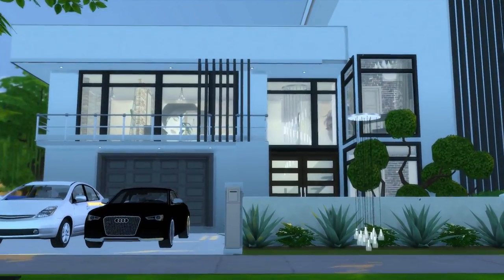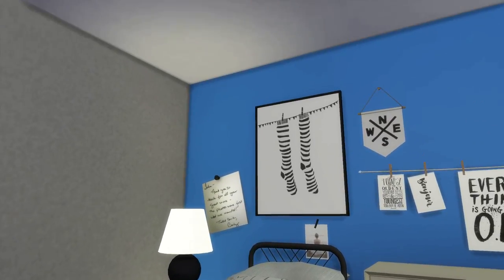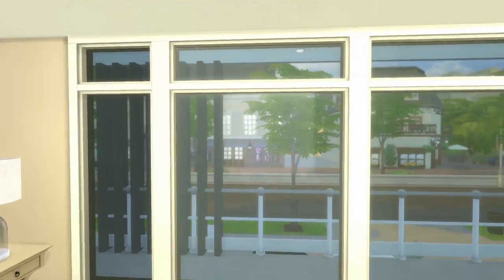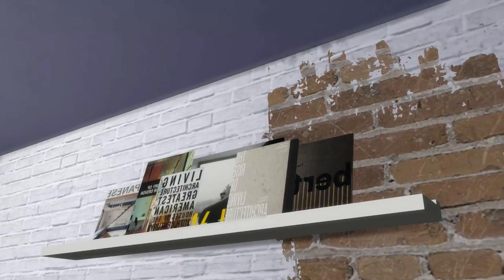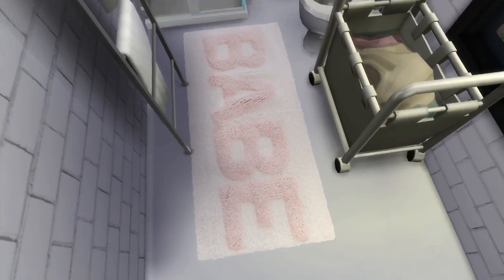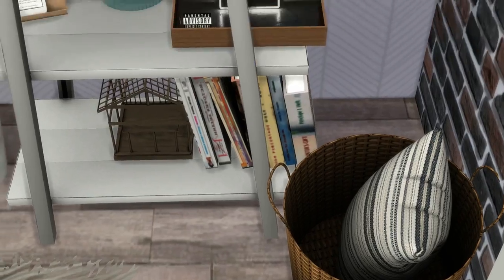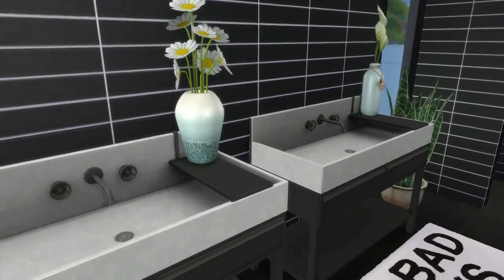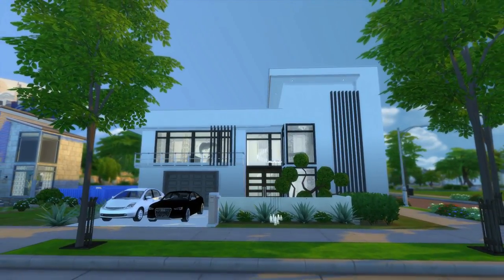The Sims 4 | Sorrento Modern Beach house | House Tour!!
MORE!

yo  (mak gang/ mak&chess/Mak's) Thank you every single one of you for making this year an amazing year that i will never forget
 and i hope you guys will still ride with me for many years to come!

Thank you for all the love guys and for the comments really means alot!

Origin:
mmuseic

mpeckpeck

Makaveli_yt

Clo_lips